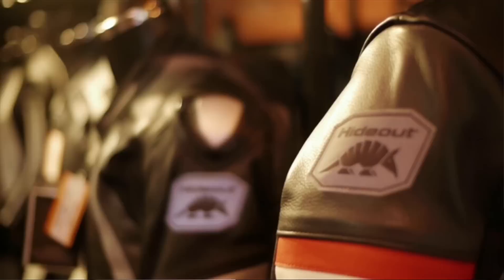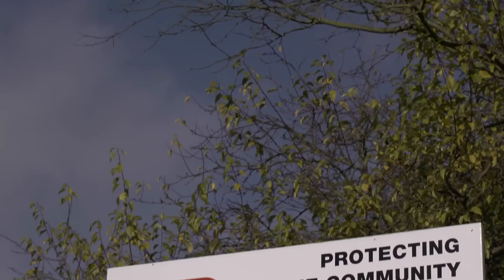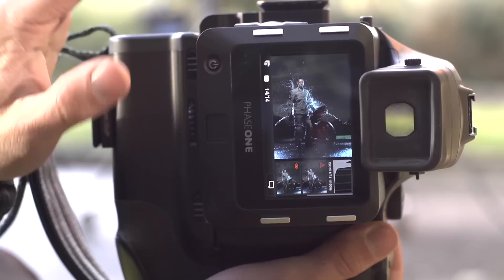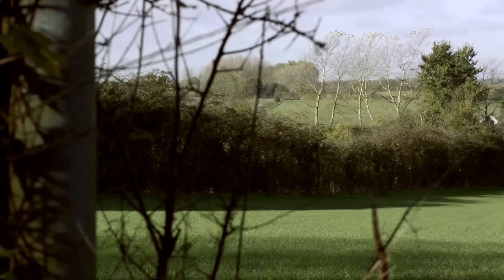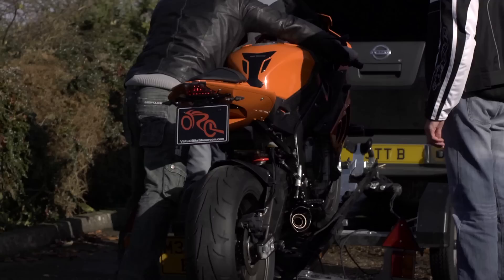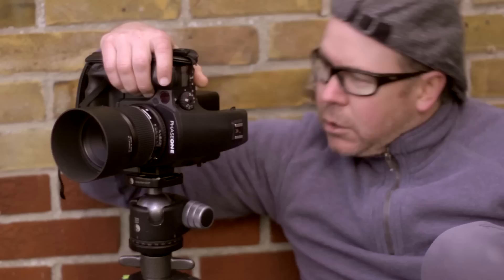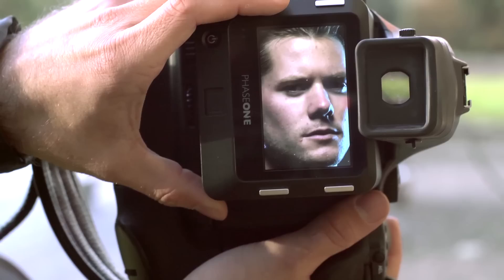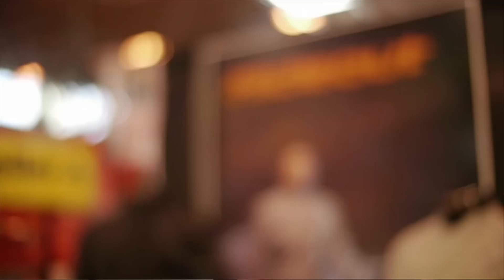Adrian Weinbrecht shoots motorbike leather for all weather | Phase One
Follow photographer Adrian Weinbrecht on a photo shoot for Hideout Leather.

"A few days ago we did a shoot for Hideout Leather. They make really beautiful custom tailored leather motorcycle clothing, and very recently they've started making textiles as well.

I was delighted when Kate, the owner of Hideout Leather, asked me to do a shoot for them. She basically gave me carte blanche and said I could do whatever I wanted. I said, the stuff is waterproof so why don't we do something with water and show that water moving, and maybe freeze that movement for these still images and just have a bit of fun with it.

Then we decided the best place to do it was probably at a fire station. Kate was able to help with finding a location that was appropriate and we proceeded to shoot.

It was actually a really cold but really bright and sunny day but by shooting with the Phase One, I was able to synchronize my flash at 1600/s and what this enabled me to do was to bring the sky down, bring the ambient light down so I could have a much moodier look to the images.

The other benefit of the higher flash synchronization was being able to really freeze that water in action...

This is why I still choose to shoot with medium format and I will for the foreseeable future."

"I hear a lot of people suggesting that you don't need to shoot medium format anymore, you can do it all on a high megapixel DSLR. I personally find that for any work that I'm doing that is going into print and if it's going to be a magazine cover, or something that's going to be used A4 or bigger, I'll still shoot with medium format.

With the Hideout Leather shoot, the final images to be used at the motorcycle show were actually used at 2.4 meters high printed at 300 DPI. That was a very, very high quality printing process and when you go right up close to the images they look absolutely amazing. We delivered the final files at roughly 1 GB each so they were big files, but they were rich and full of detail.

We shot on an IQ180 back and the files were rezzed up at 230 %, something like that. We were pulling those files really big and this is something I just don't think you can achieve, the level of result we got, with a DSLR.

I use DSLRs, I own several of them, but I use medium format as well. It all depends on the job and the requirements of the job at hand."